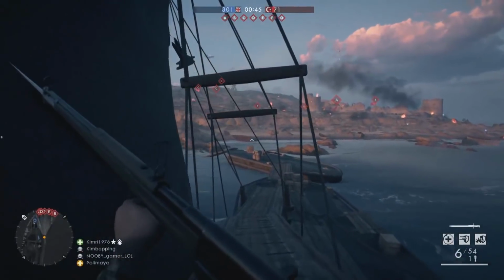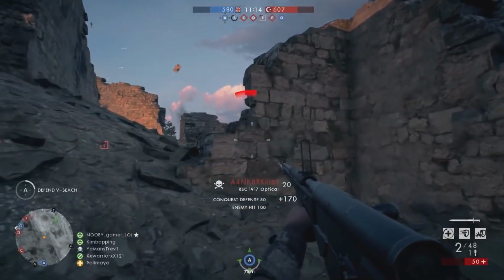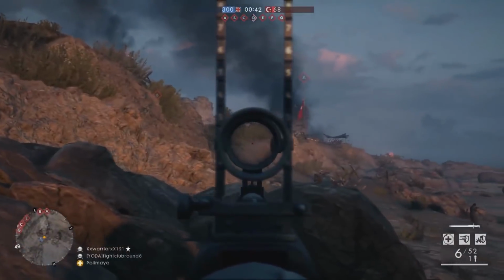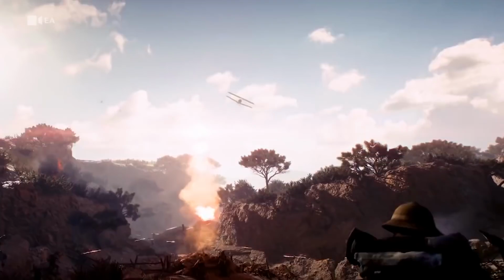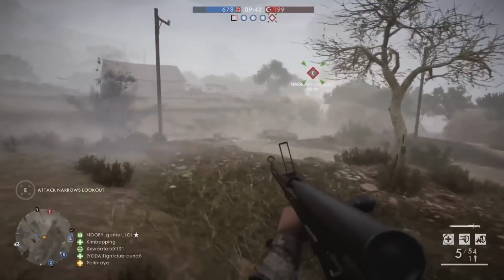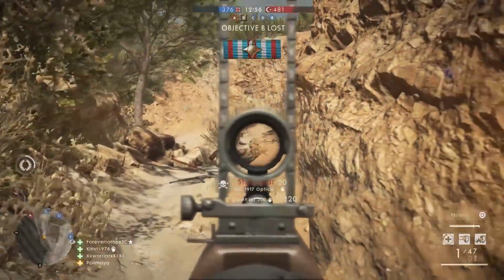What To Expect From Battlefield 1's Turning Tides DLC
With Battlefield 1's new DLC Turning TIdes out now, we take a closer look at what you can expect from the latest update.